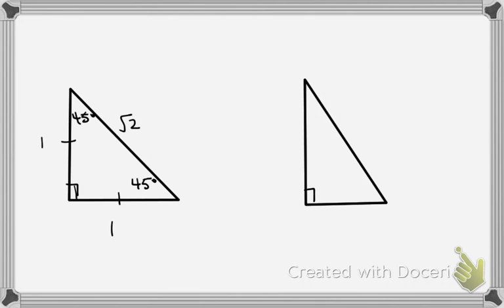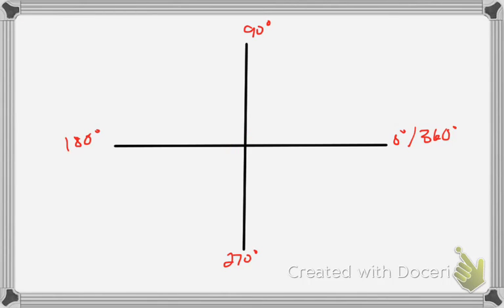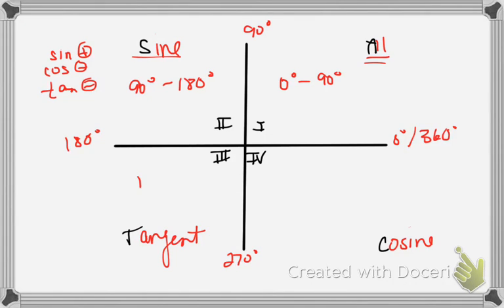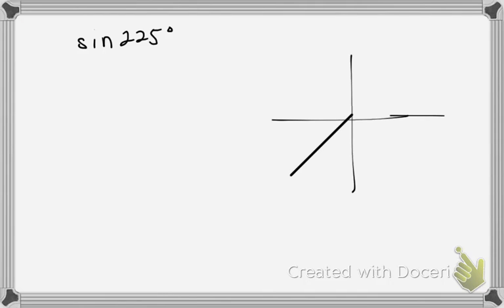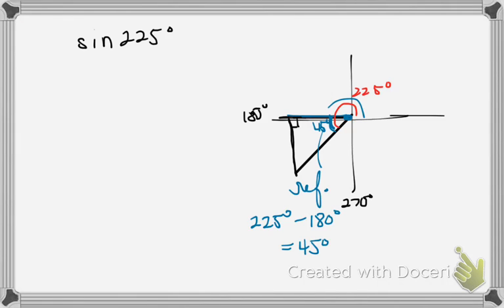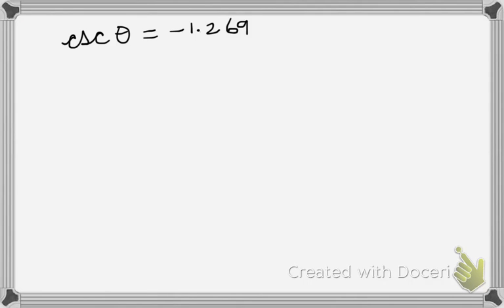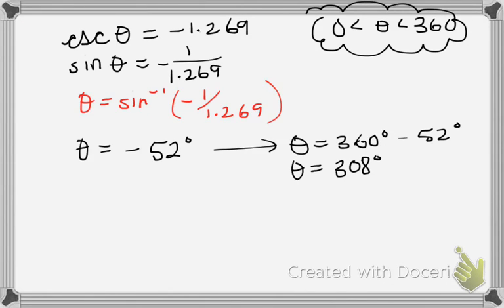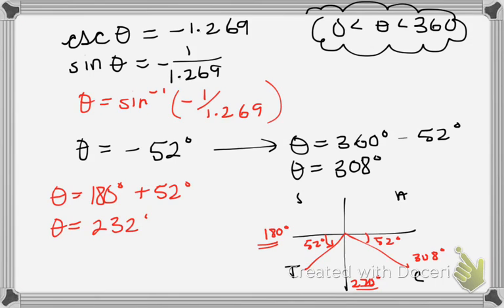Special Triangles and the CAST rule